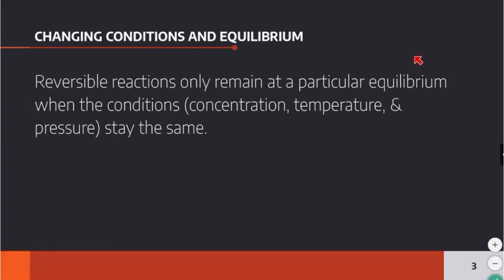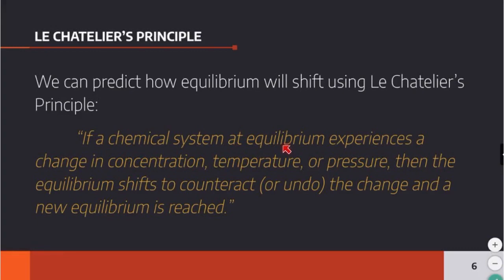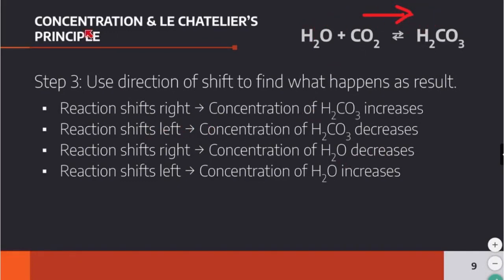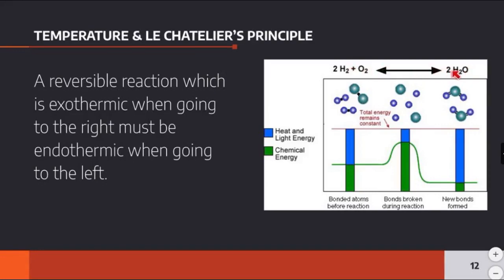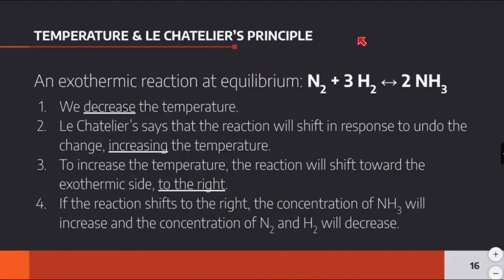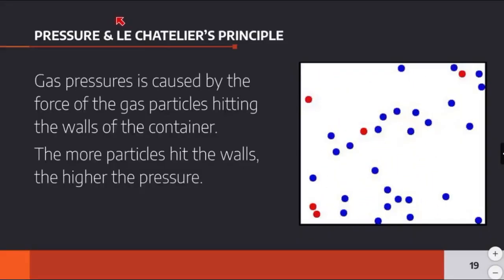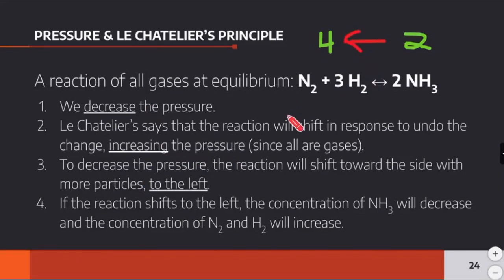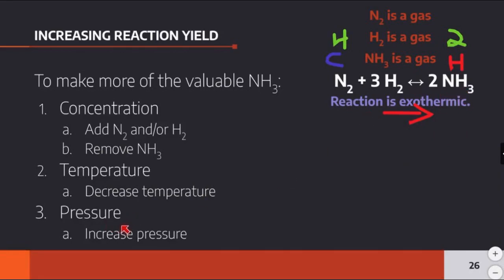VM Physical Science - Le Chatelier's Principle